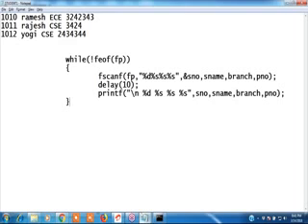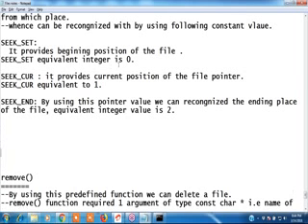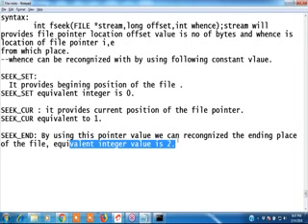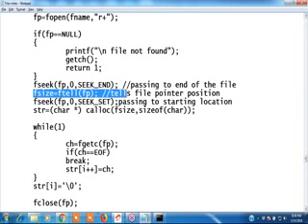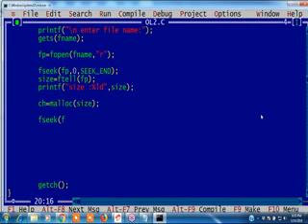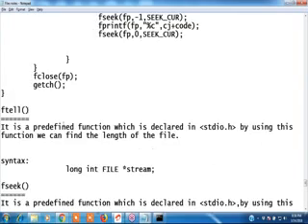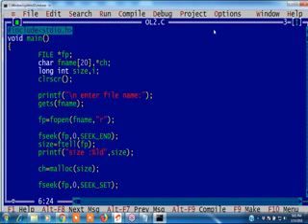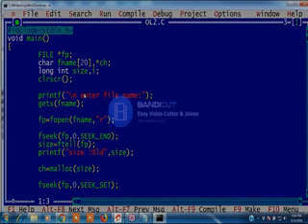C-Language Eof continuesation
Eof continuesation